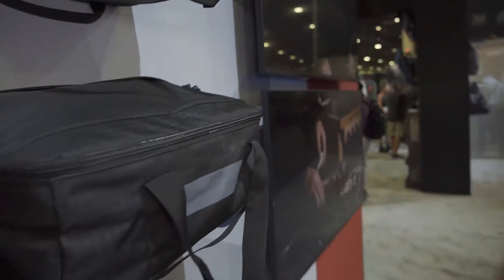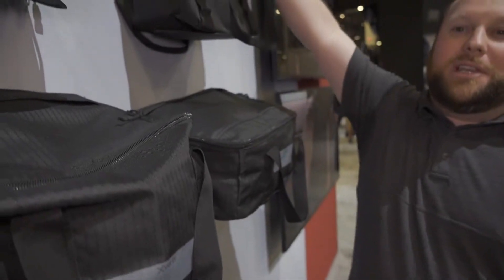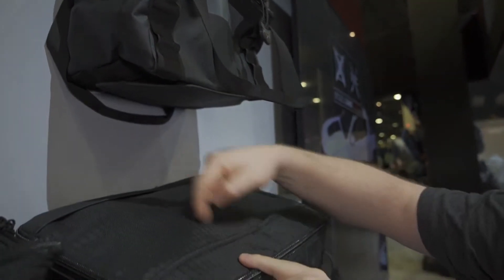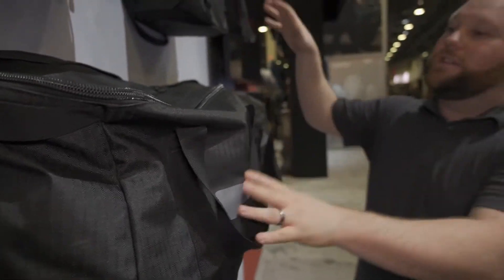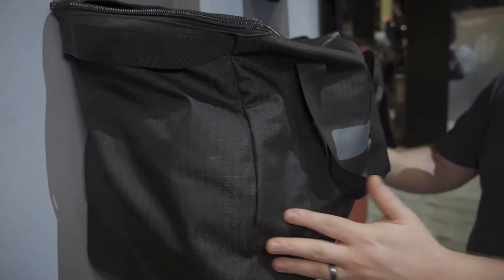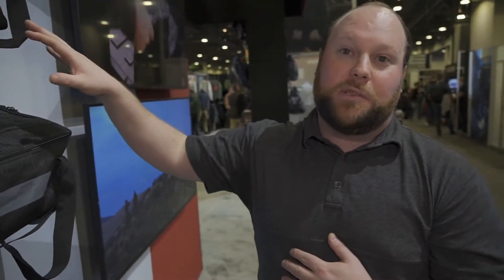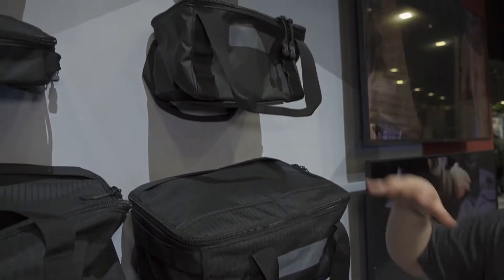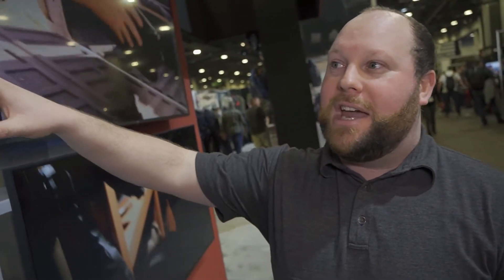VertX Part 2 - Viking Tactics Collab / SHOT Show 2022: Tactigami-Enabled Stackable Storage Cubes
Aaron at VertX goes over the Kyle x Viking Tactics Collaboration - stackable storage cubes that can fit in a single compartment and are tactigami-enabled. Each piece is sized differently and brings something unique to the table. Great to throw in the back of a truck for those 'just in case' scenarios.